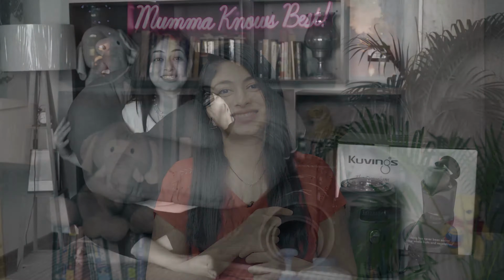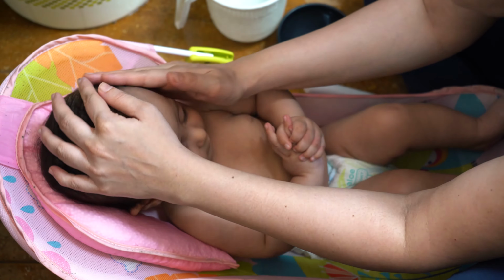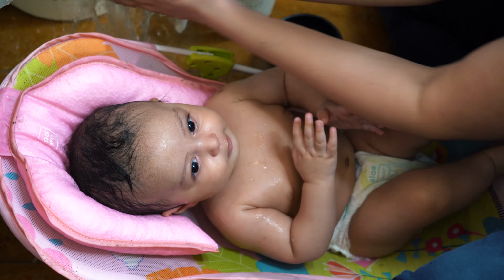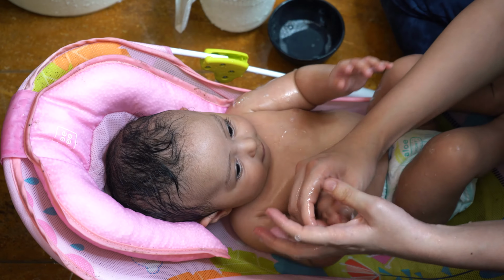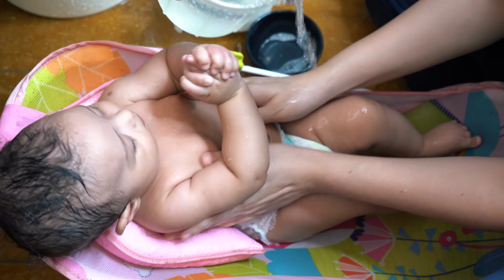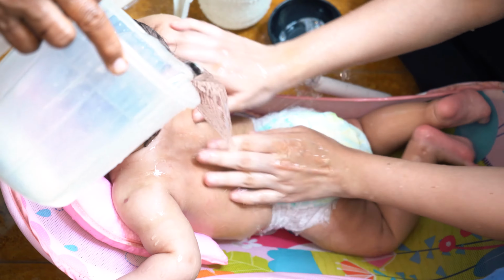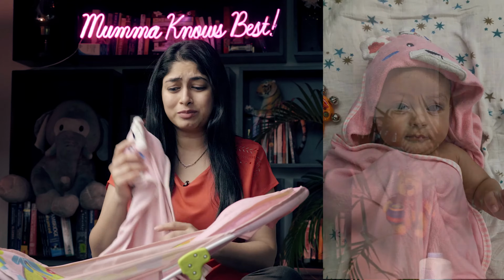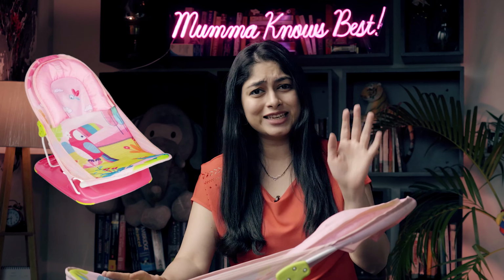How to bathe a baby (Step-by-Step Guide) | babybath | bathinganewborn | Baby Series Ep#3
With the help of very simple techniques and the right equipment, like the baby stand, I have demonstrated how to bathe a baby. In the video, you will see how this can be an enjoyable experience for both the baby and the mother. I have also shared safety guidelines and my experience with different products. So do watch till the end.

Product Links:
Bath Stand

Hooded Towel
Head Cap

Sebamed Baby Wash
Cetaphil Baby Wash and Shampoo
Himalaya Baby Wash
Himalaya Baby Shampoo

Sebamed Baby Powder

Sebamed Baby Lotion
Powder applicator
Baby visor
Table of Contents:⬇️
0:00 - Intro
0:33 - Products Used
2:27 - Demonstration
10:30  - Takeaways

Credits:
Content: Mangala/Druti
Styling: Supriya
Production: Shrenik
Videography: Rohan